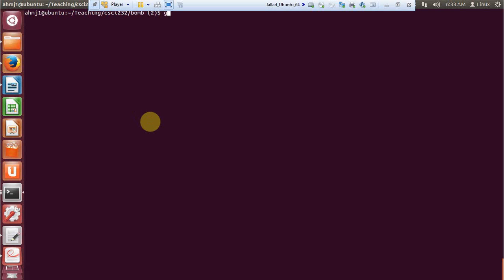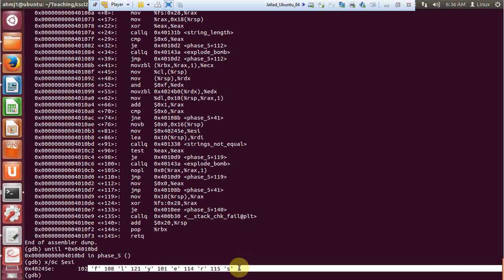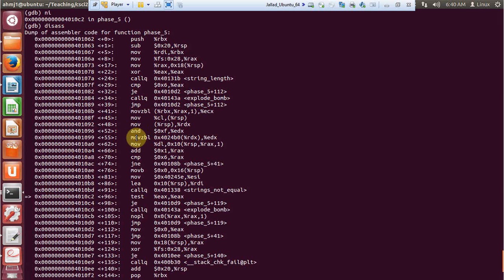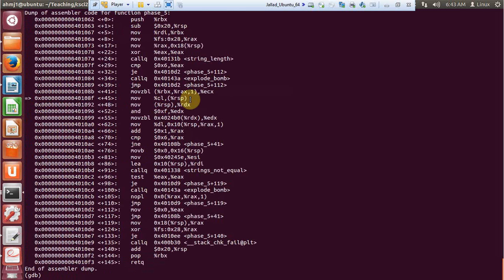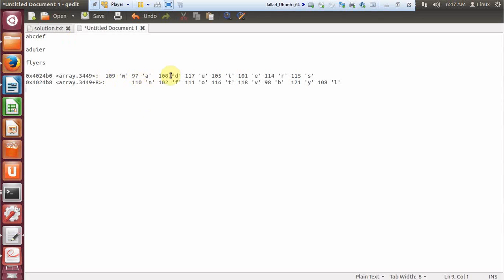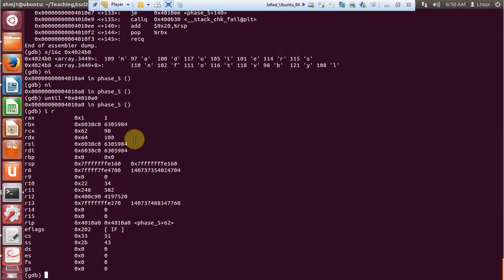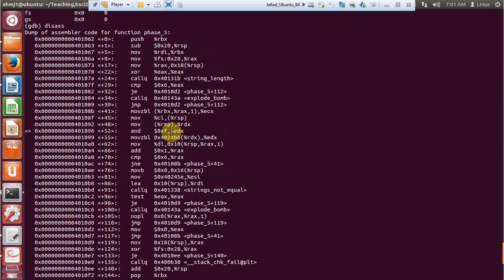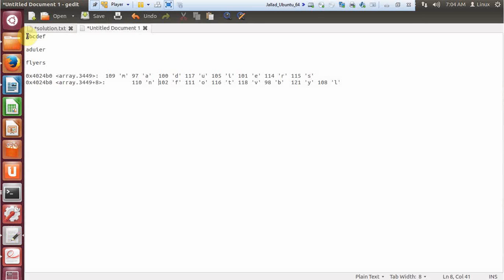phase 5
Bomb lab phase 5